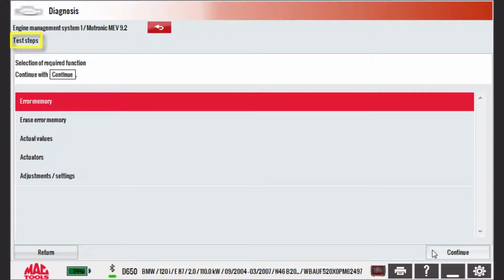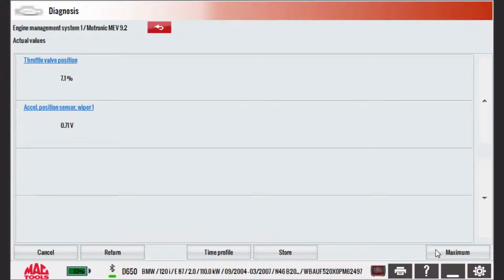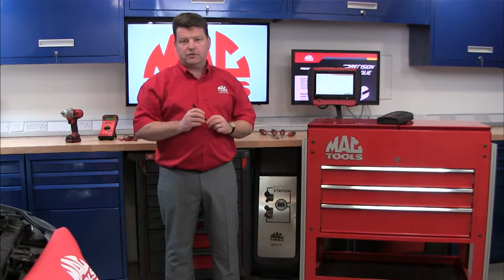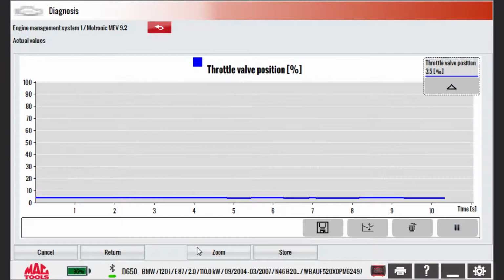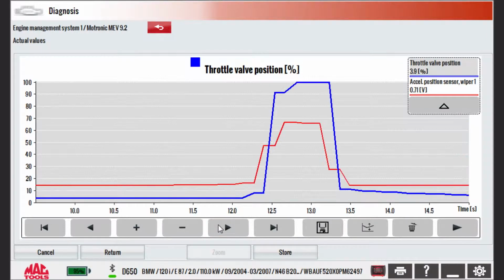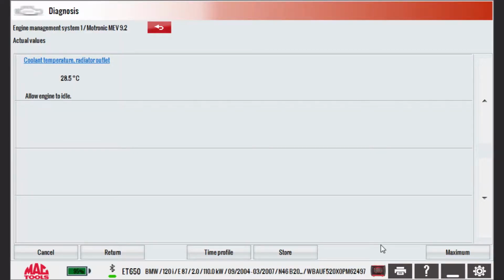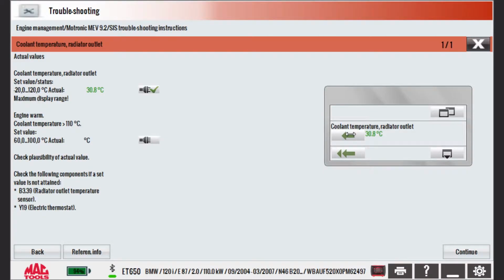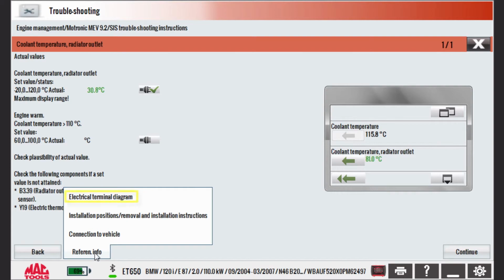20. Diagnosis - Actual Values